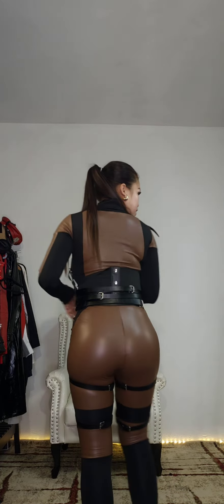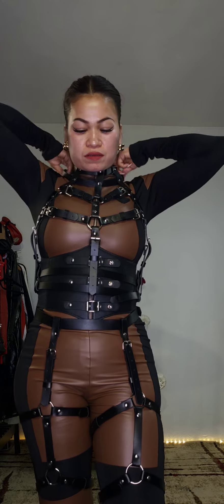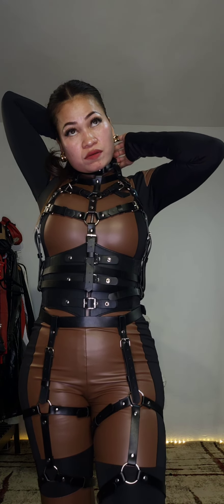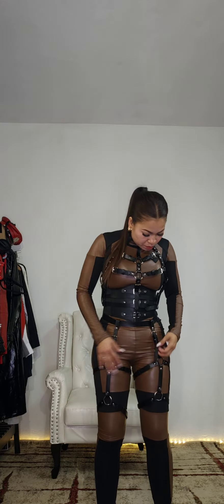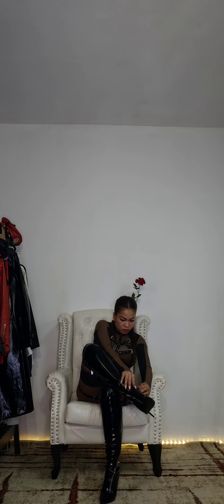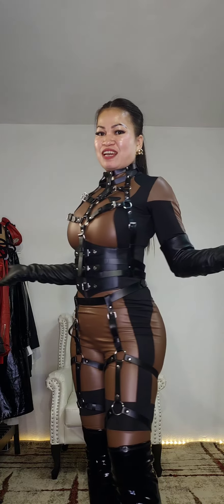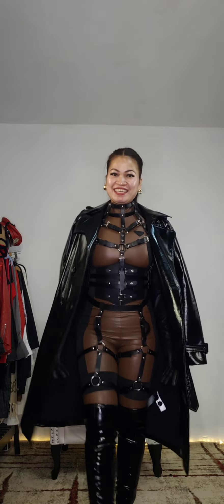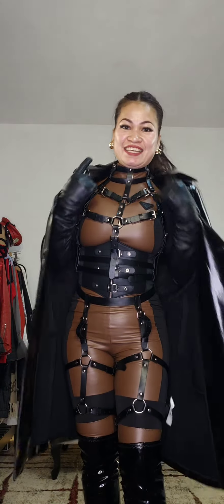GRWM:#2 TRYING-ON LEATHER HARNESS |+REVIEW | Lerma Brijana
For todays video I'm going to share you the second chance of Trying-on ,review, & styling harness.
hope you all enjoy the video for today 😊

catsuit: Amazon.com

boots : Steve madden

coat: asos

Thank you so much everyone for watching my video.
Hope you enjoy being here with me 🤩😘🤗